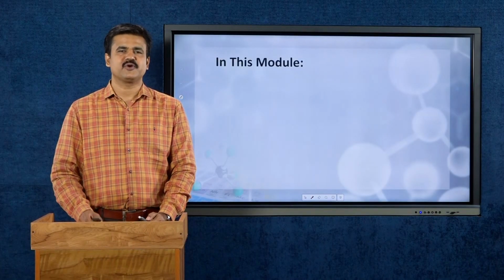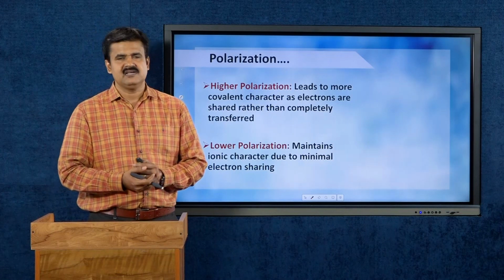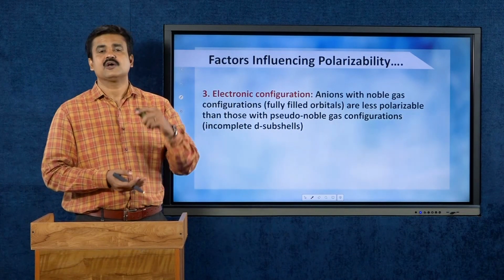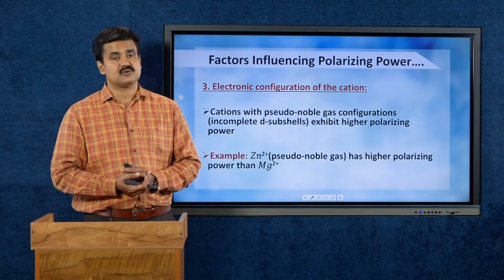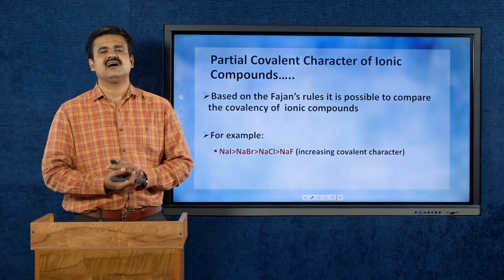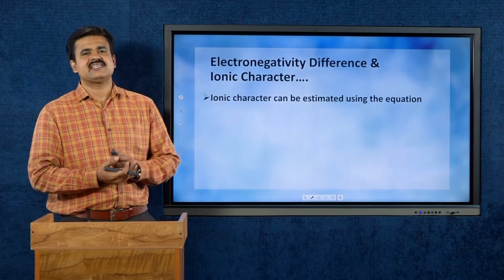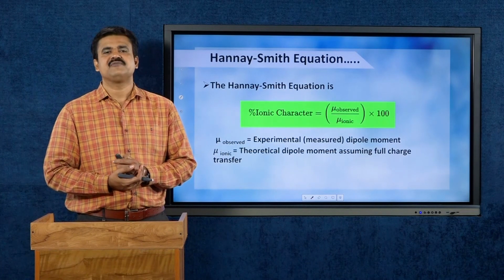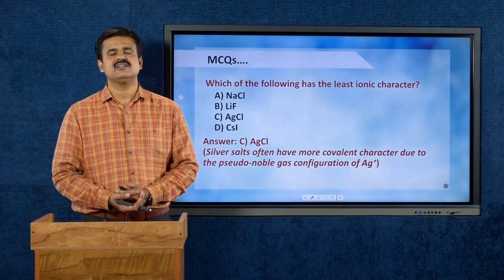24.Covalent Character in Ionic Bond